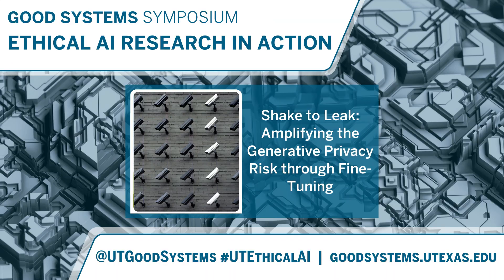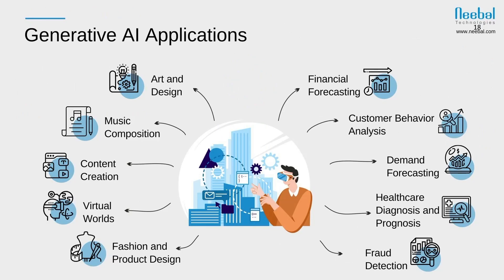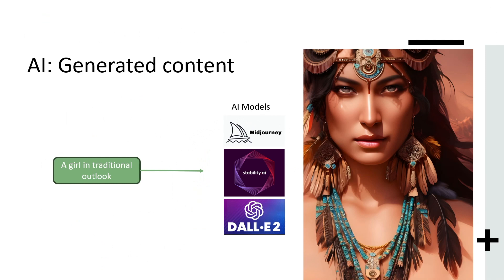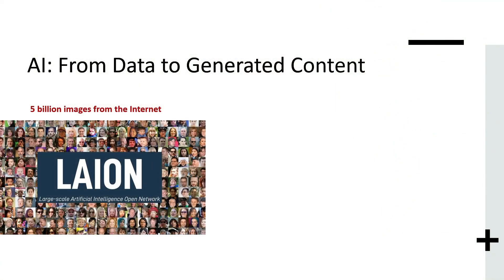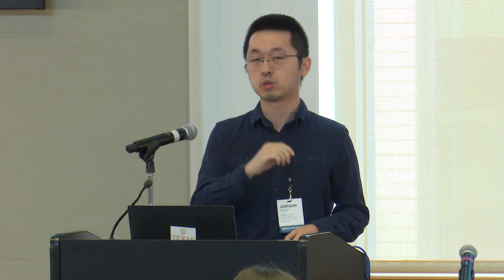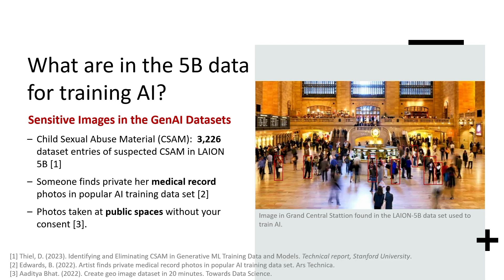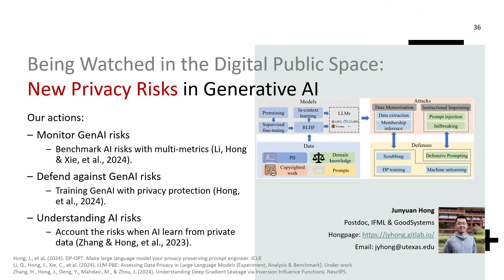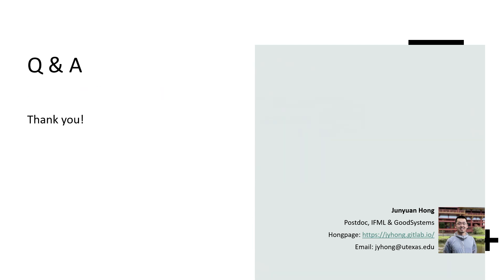Shake to Leak: Amplifying the Generative Privacy Risk through Fine-Tuning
Ethical AI Research in Action demonstration by Junyuan Hong, Ph.D. (Chandra Department of Electrical and Computer Engineering). From the core research project Being Watched: Embedding Ethics in Public Cameras.